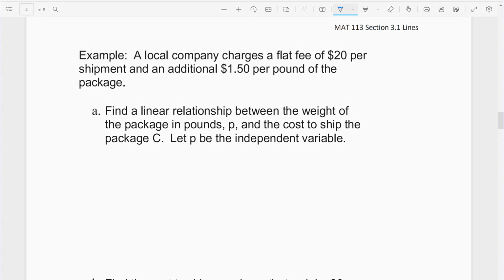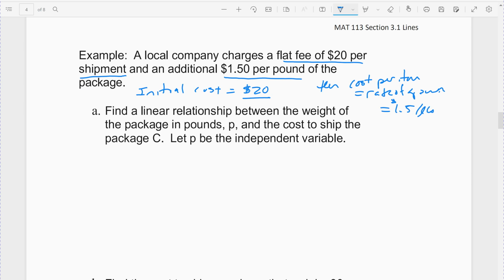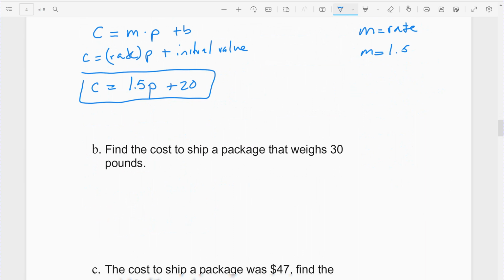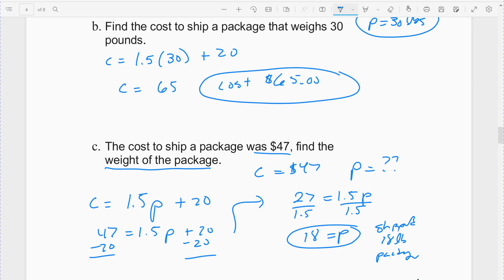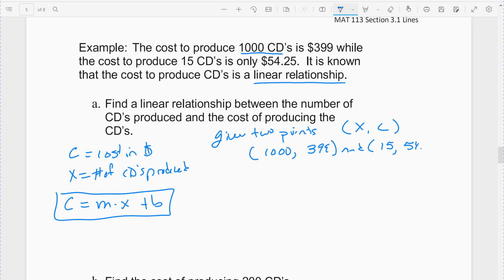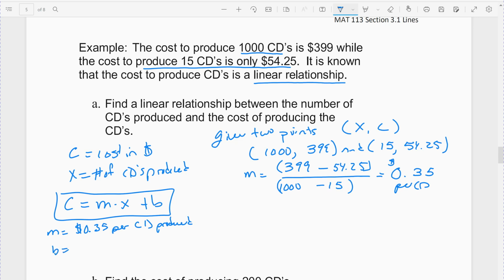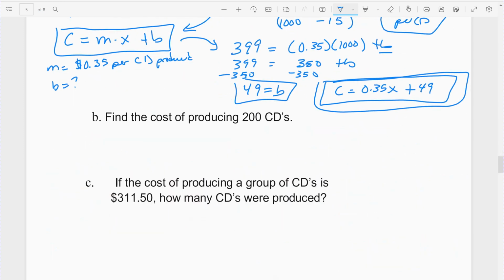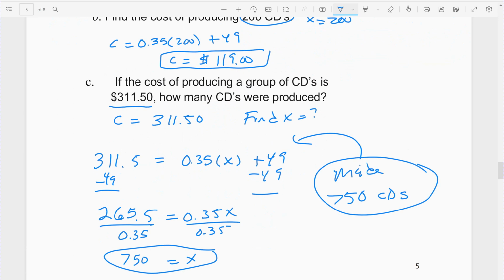Section 3.1 video 5 applications 2 and 3 Lines